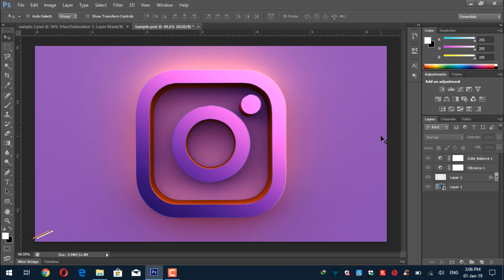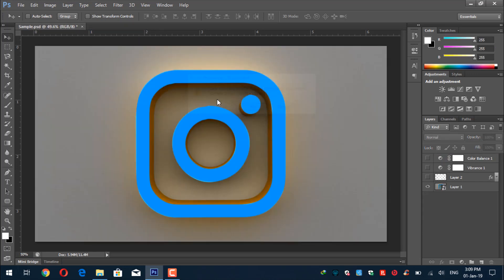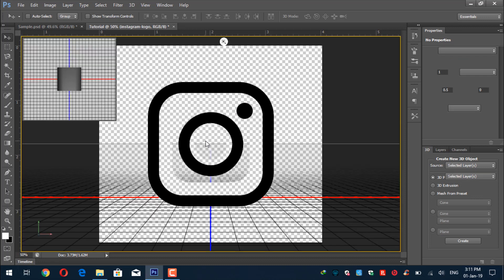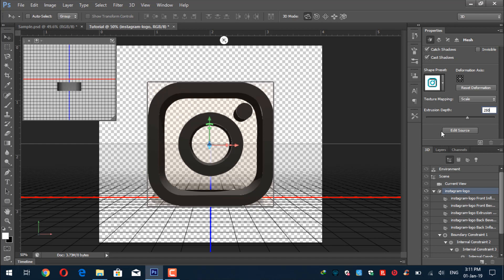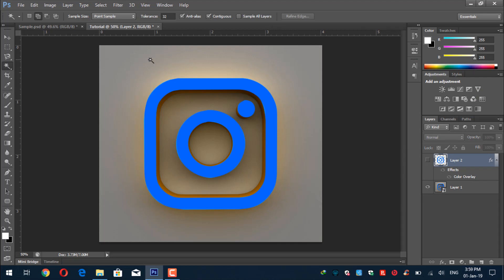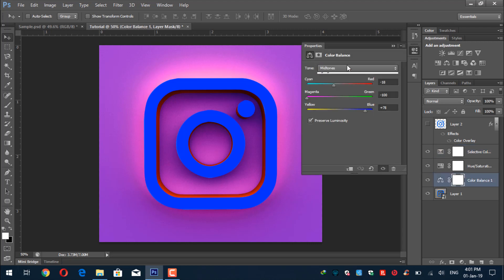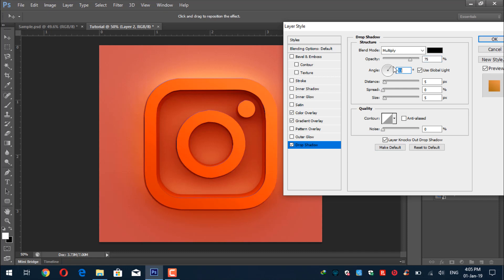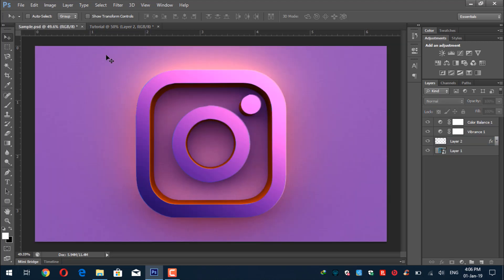Convert Any Shape Into 3D In Photoshop CS6 Extended | Tasty Tutorials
Convert Any Shape Into 3D In Photoshop CS6 Extended
In this video we are going to convert an .eps logo into an attractive 3d style using Photoshop cs6 extended.Keep that in mind that this effect can only be created in Photoshop cs6 extended.it will not work properly in any other version of Photoshop don't be confuse about it.